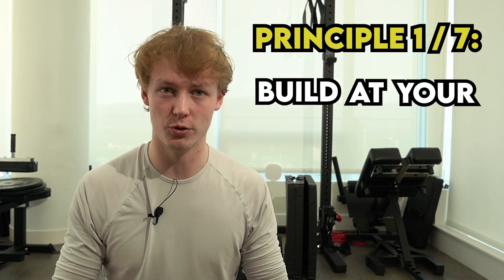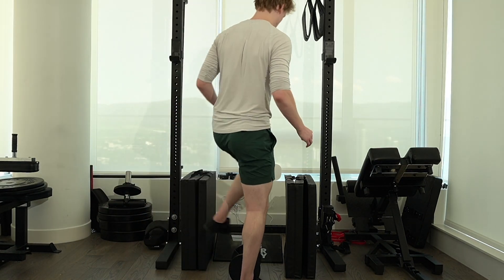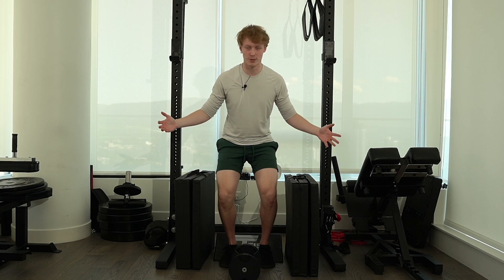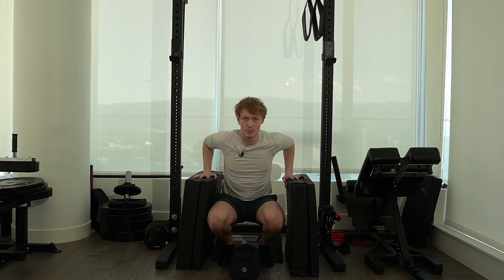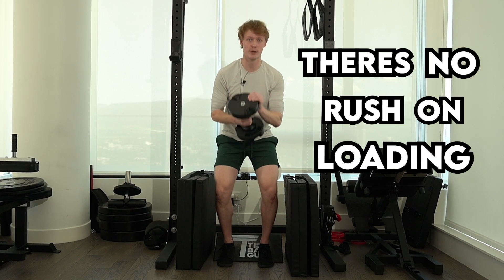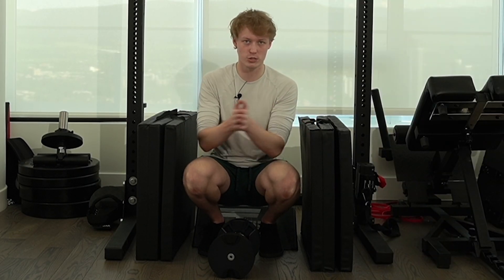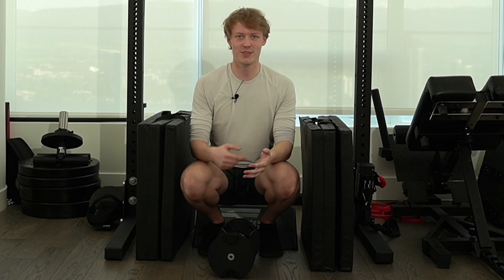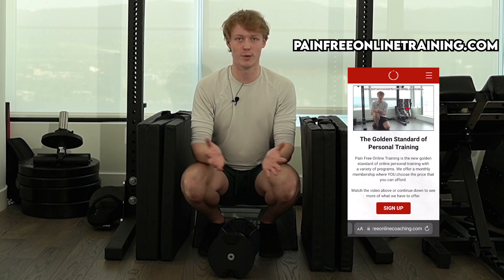Pain Free Principle 1/7: Train at YOUR Pain Free Level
Try Pain Free Online Training for yourself!

✅  Access to ALL Pain-Free Programs
✅  30 Minute Workouts, 3-5 days a week
✅  1-1 Communication with Ethan 24/7
✅  Education on everything I know
🏆  1,056+ Success Stories so far